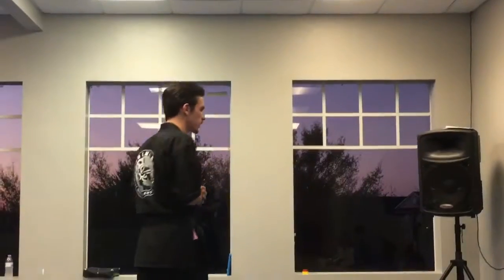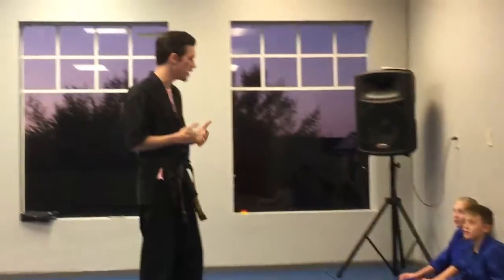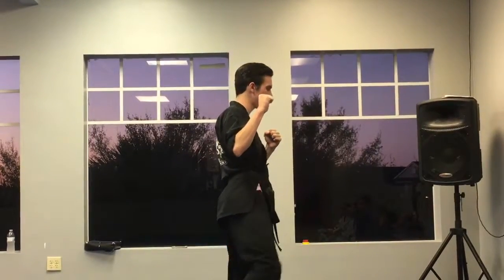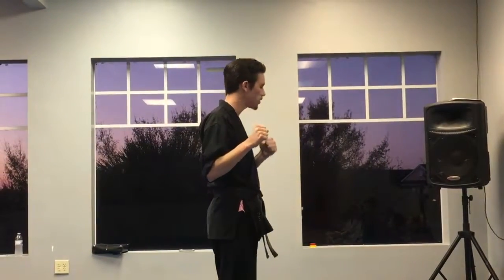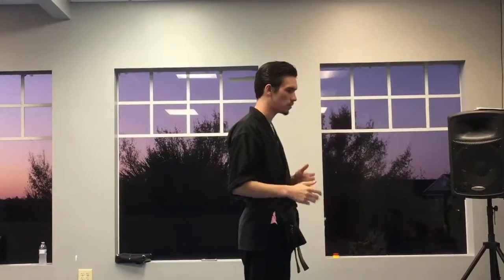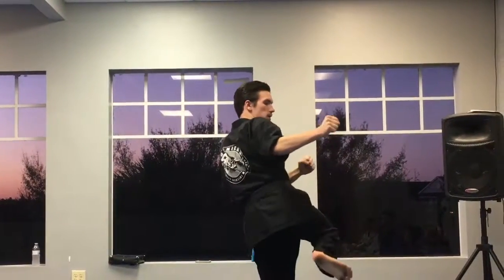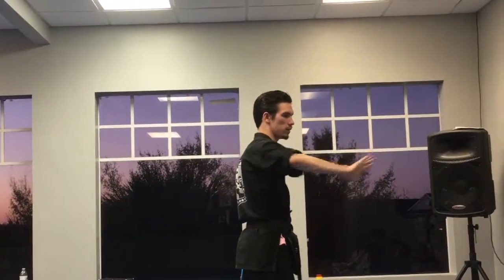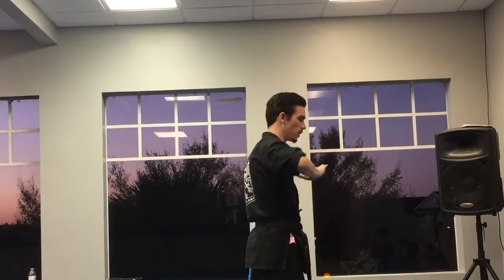It's the small details that help us become great martial artists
FishHawk Lithia's and Wesley Chapel New Tampa's Best Kids Martial Arts & Self Defense Classes in Hillsborough, Florida. Teaching children to have increased levels of confidence, improving their attention span and giving them the ability to defends against a bully.

In this video, Sidekicks instructor Mr. Egger explains to the kids how the small details are what helps you become great.